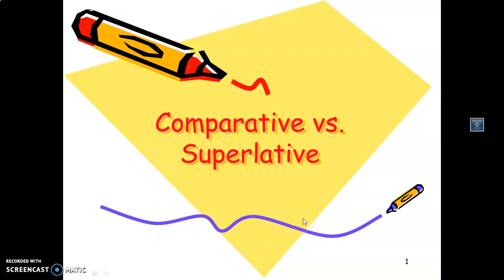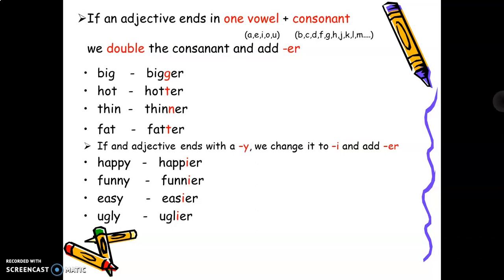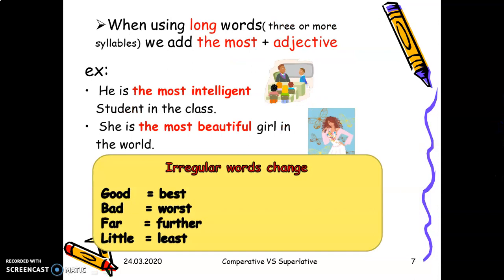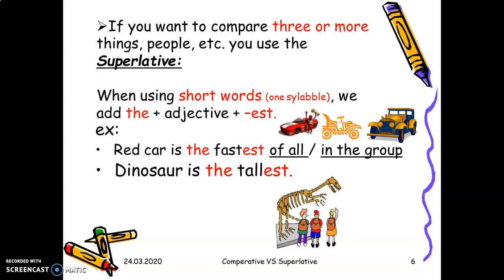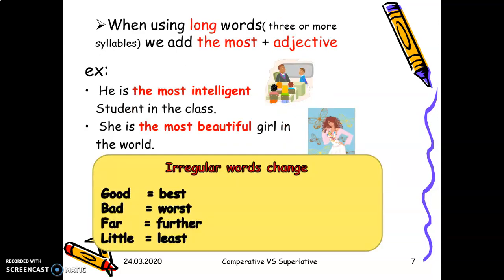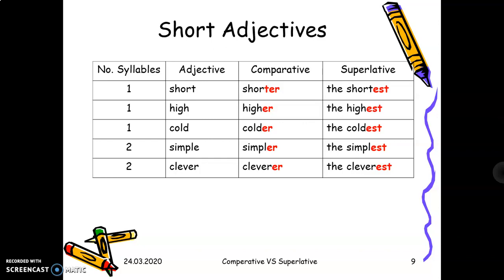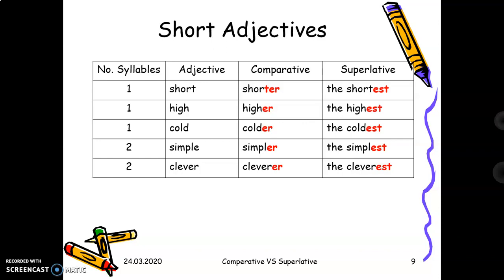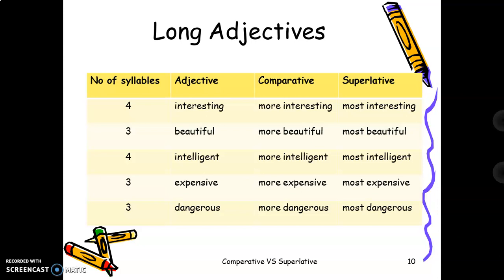comparative and superlative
Video from Reko